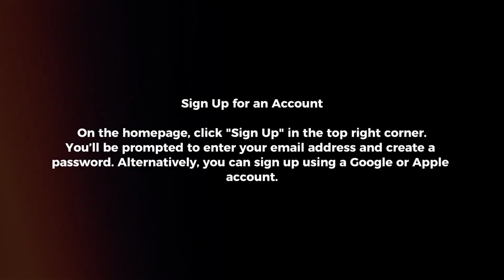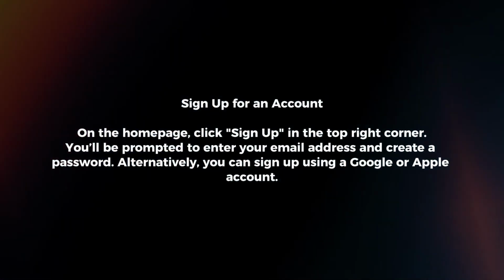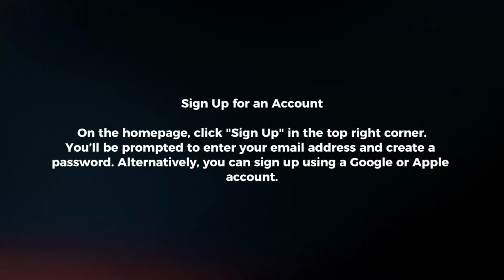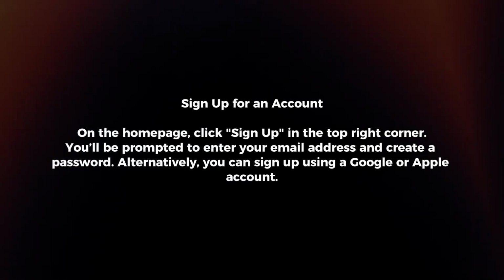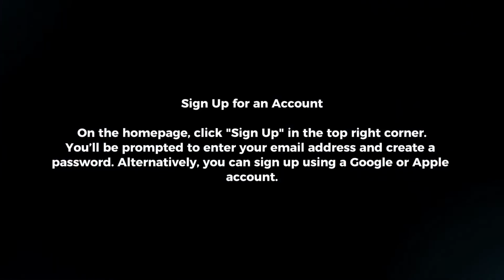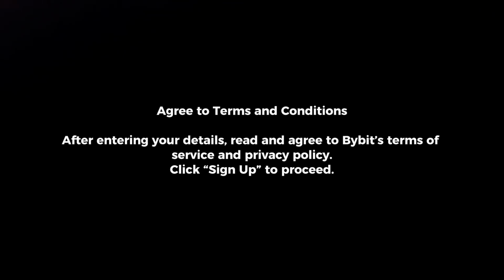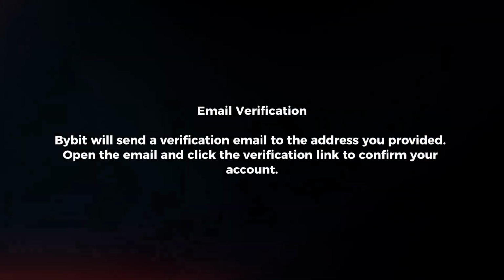How To Create Bybit Account (2025)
In this video I will explain How You Can Create Bybit Account In 2025.